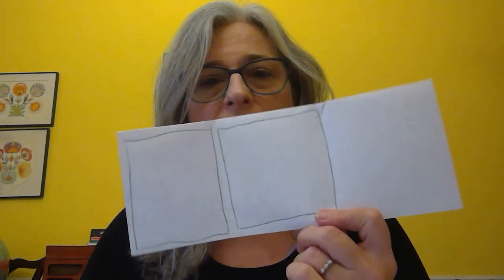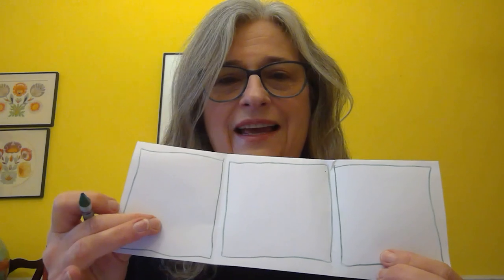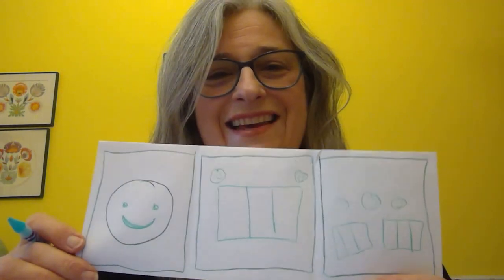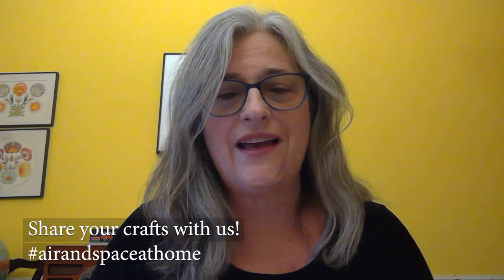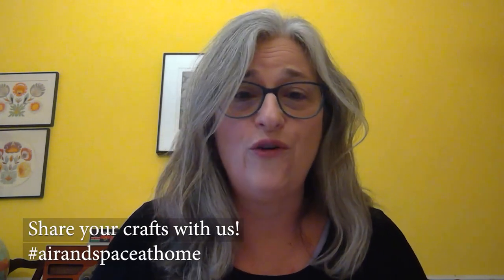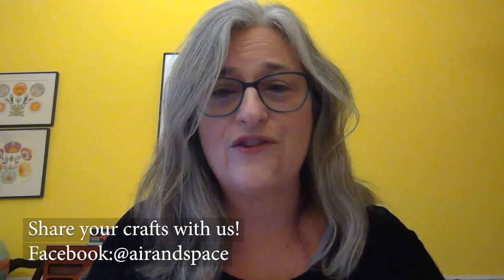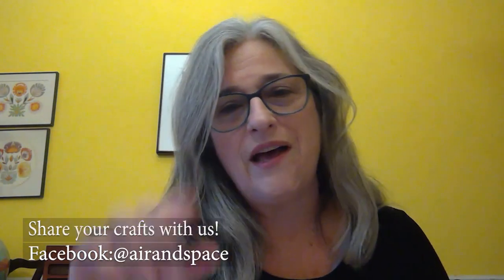Draw Your Own Comic Strip Craft Activity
It's Craft Time with Air and Space! Create your own comic strip adventure story! Join museum educator Ann Caspari as she demonstrates how to draw a simple comic strip and create your own space adventure story.

Like this craft? Check out the “Three Friends’ Alien Adventure” Flights of Fancy Story Time that goes along with it